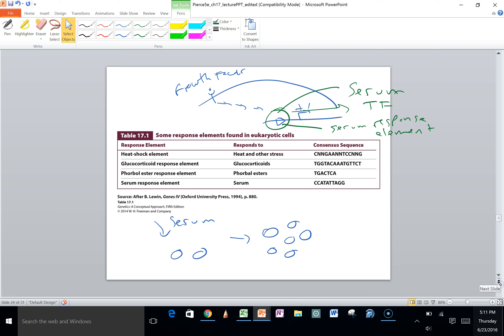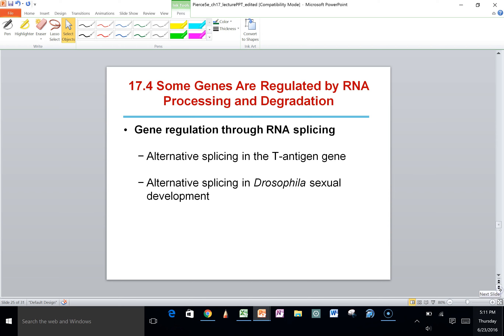Pierce Ch 17: gene regulation in eukaryotes short version